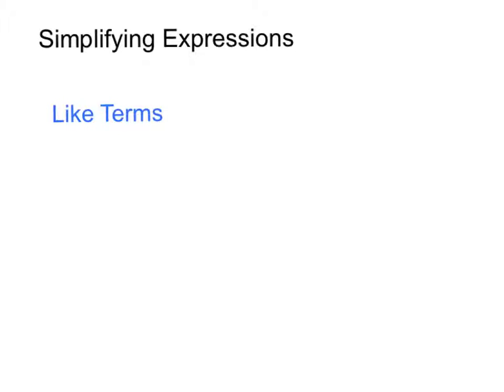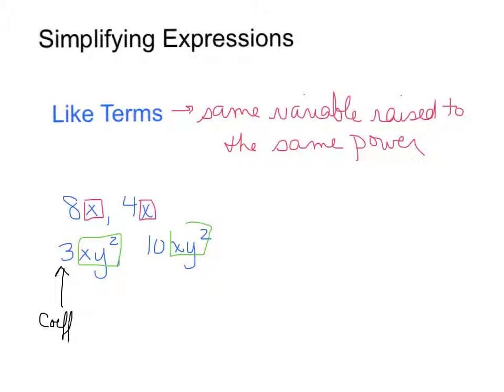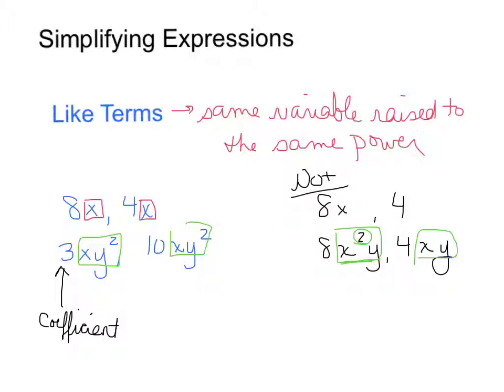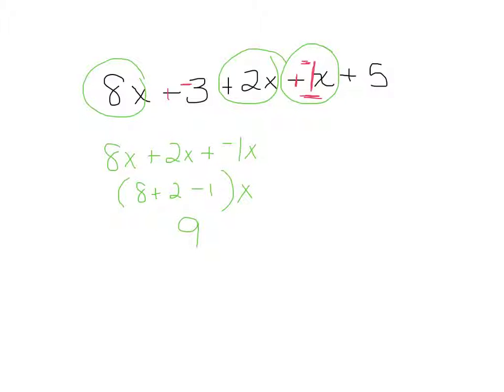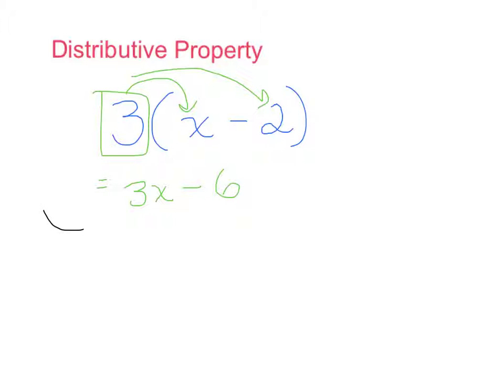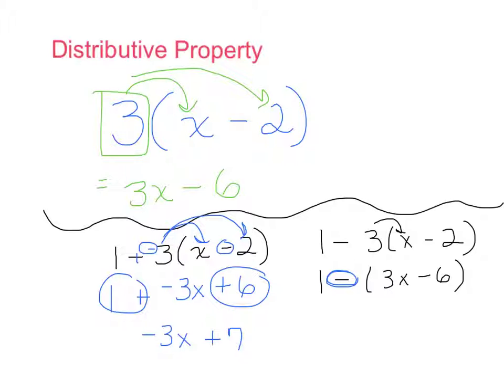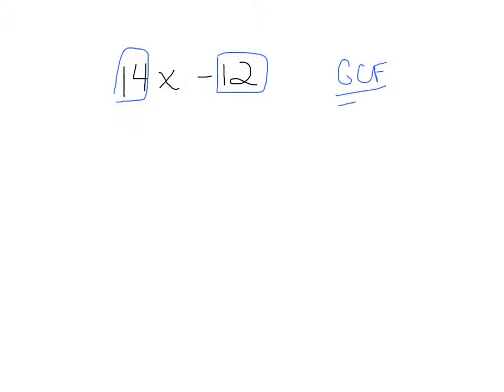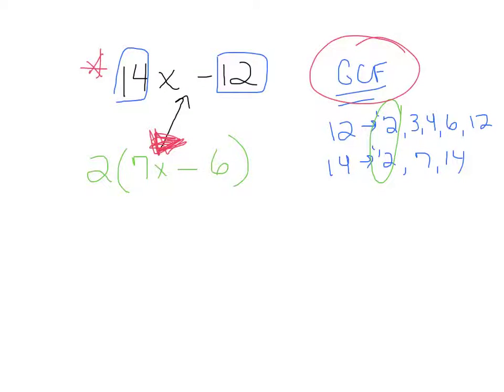2-2: Simplifying Expressions (7)